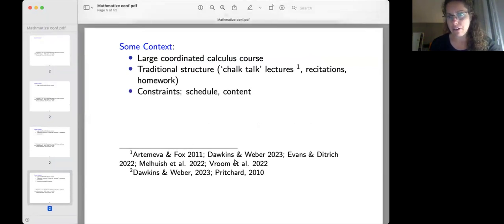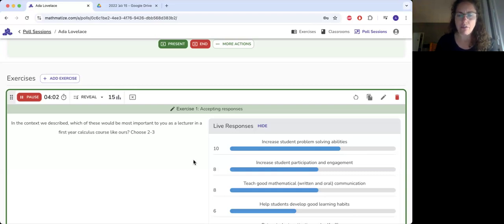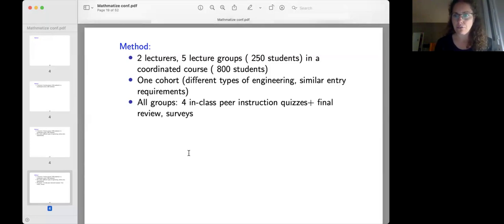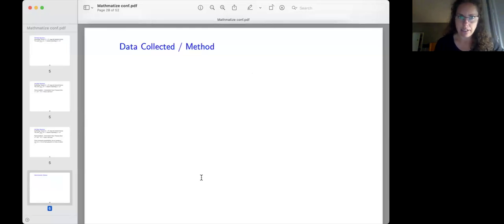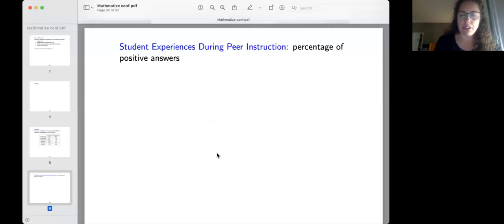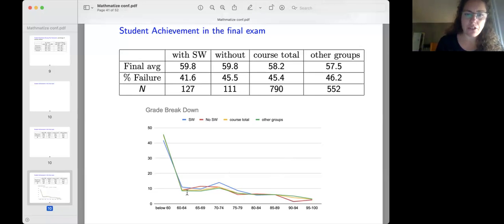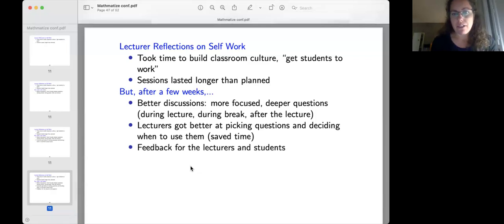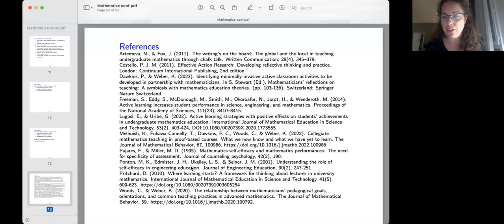Using MathMatize to promote active learning in calculus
Arielle Leitner, Afeka College of Engineering
Incorporating Technologies in Teaching Mathematics: Conference Honoring Ada Lovelace's Birthday